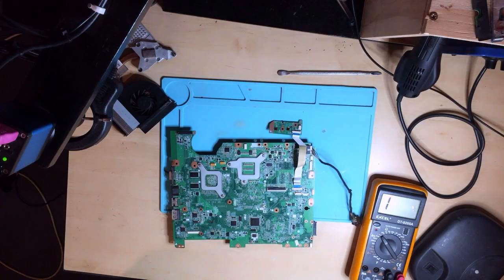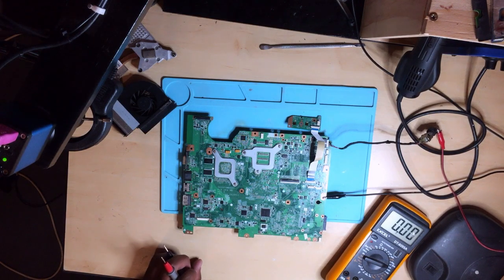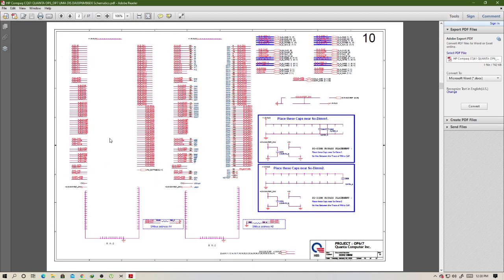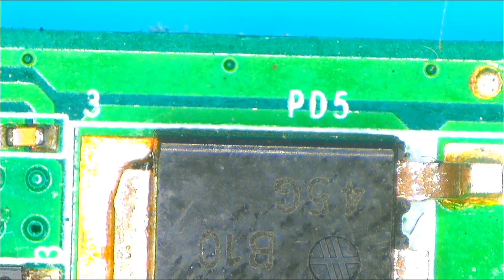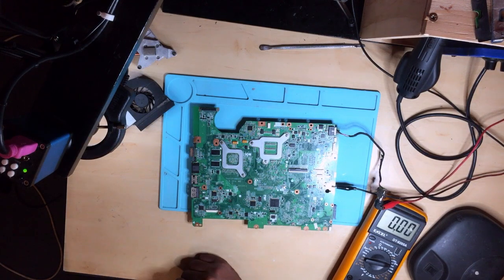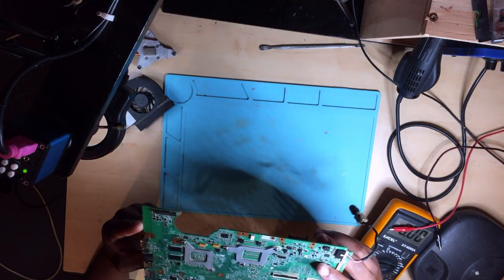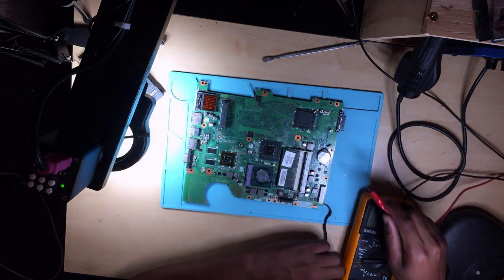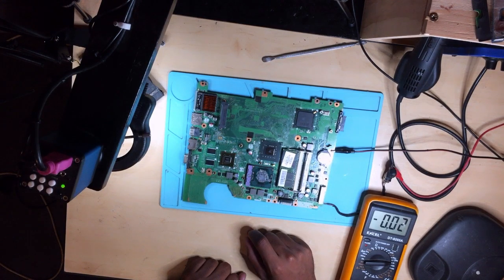Steps to diagnose 3.3v and the 5v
Office:
176 mountbattern drive
Reservoir hills
Durban
4090